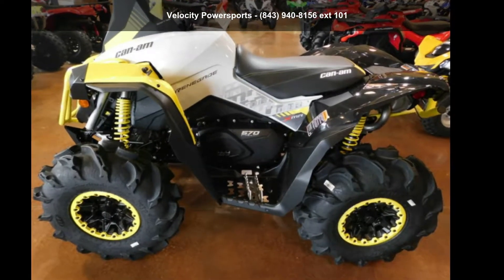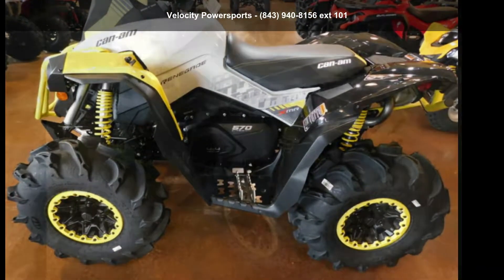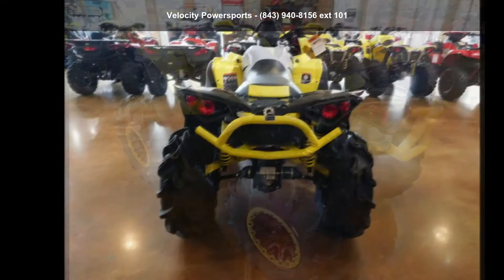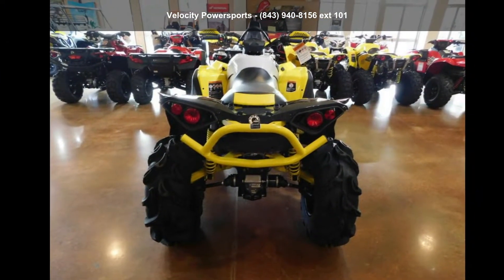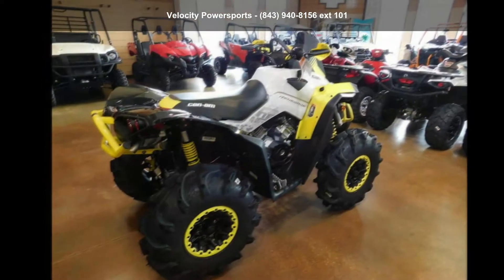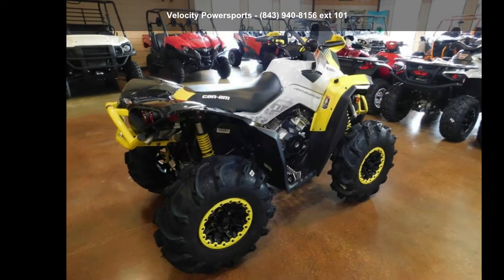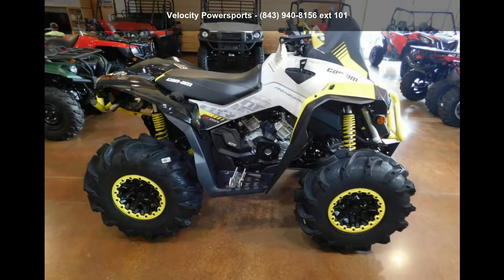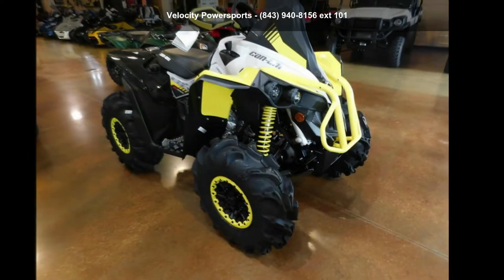2020 Can-Am Renegade X mr 570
2020 Can-Am and #174; Renegade and #174; X and #174; mr 570FIND THE DEEP END
THE MUD HAS MET ITS MATCH. Mud tires, snorkeled Rotax V-Twin engine, underbody protection  and  Fox 1.5 PODIUM shocks and #8212;ensure the deep end is more inviting than ever.
Features may include:
Snorkeled Rotax V-Twin engine with relocated CVT intake and outlet
STACKS AND STACKS
Move to the beat of a 48-hp Rotax 570 liquid-cooled V-Twin engine, with four valves per cylinder and single overhead camshaft, with power to get in and out of the toughest mud holes. Critical components like the CVT intake and outlet, and as well as engine intake have been relocated as high as possible on the ATV, far from the muddy and wet conditions below.

28-in ITP Mega Mayhem tires on 12-in cast aluminum beadlock wheels
MUD-READY TIRES  and  WHEELS